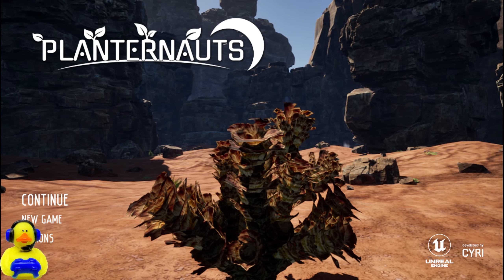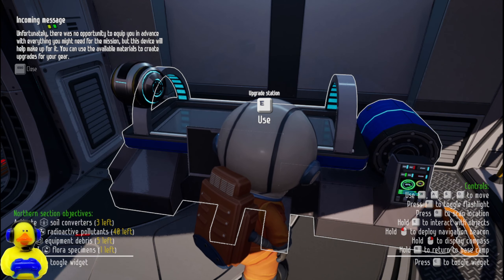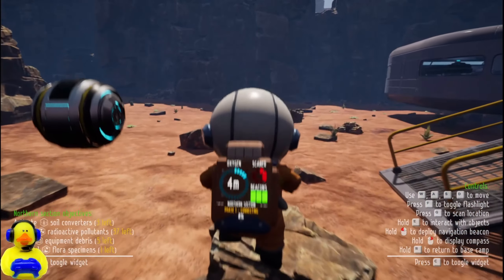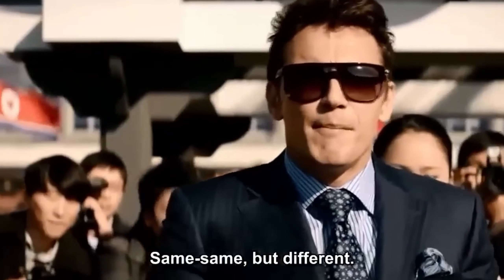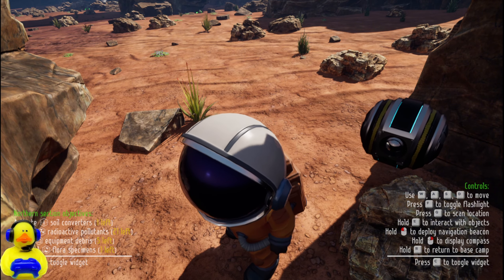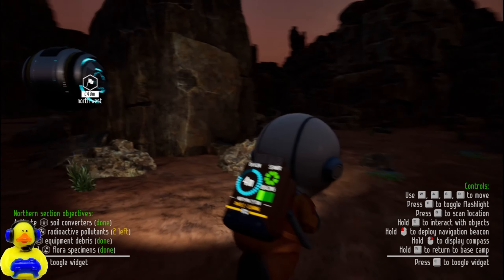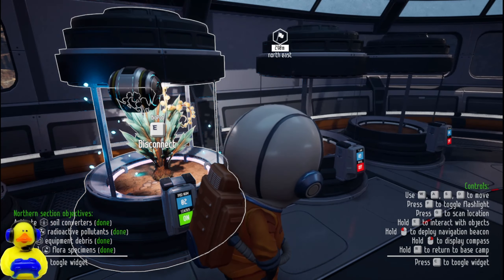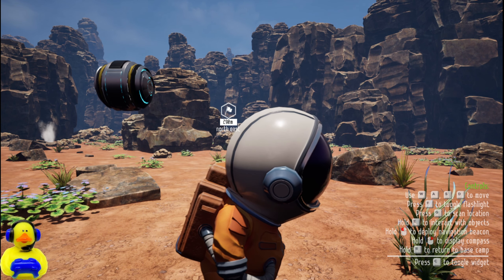PLANTERNAUTS: The Epic Fail Game 🌱 When TEMU Tries to Copy Planet Crafter!🚀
Welcome to Planet Craf. Opps i meant Planternauts not a Wish version of Planet Crafters its 100 original...🙄